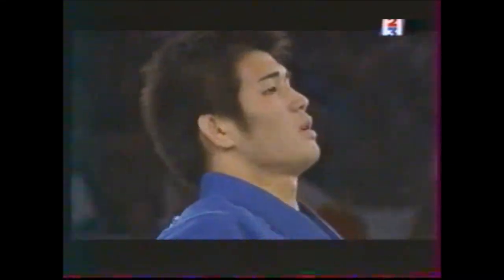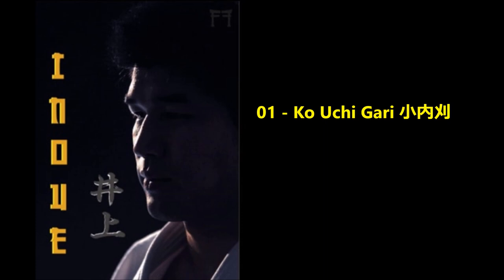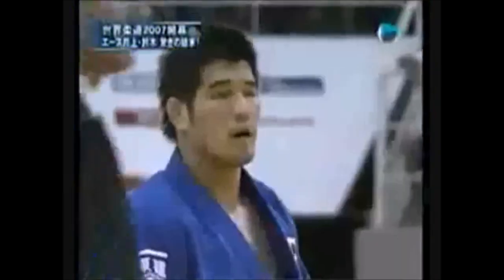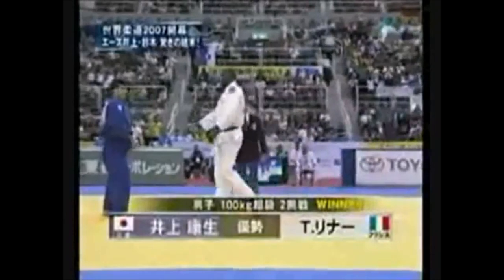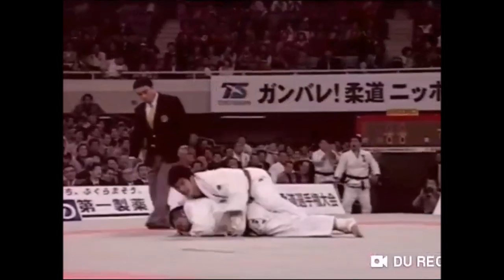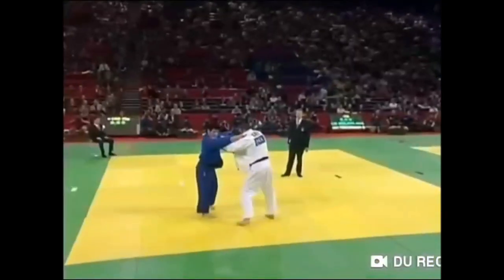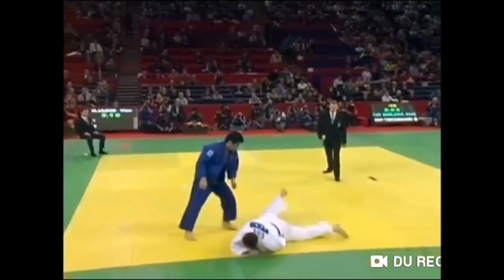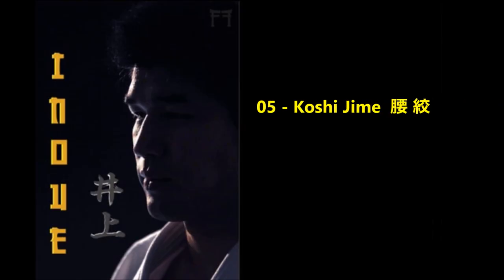Kosei Inoue's rare techniques 井上 康生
This video discusses the rare techniques used by Kosei Inoue, and the rare and distinct scenario where these techniques had to be used, and what makes Kosei Inoue a creative champion.